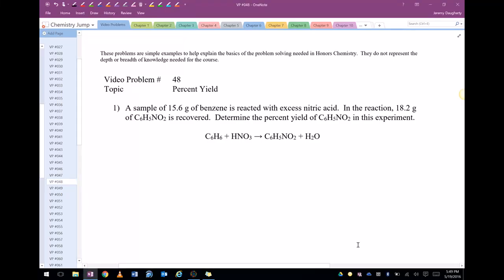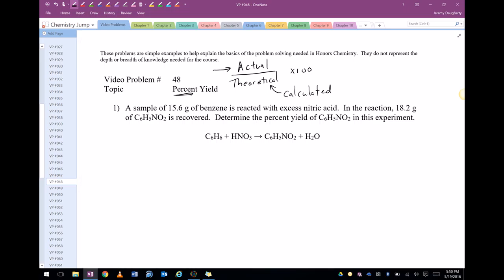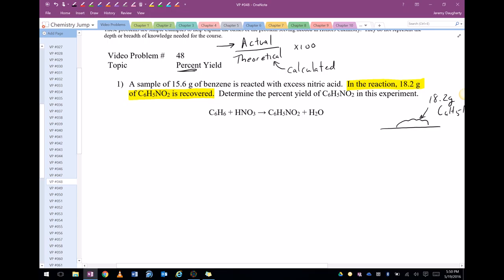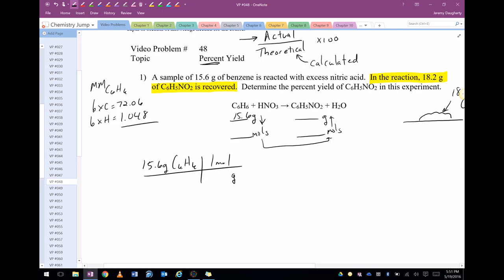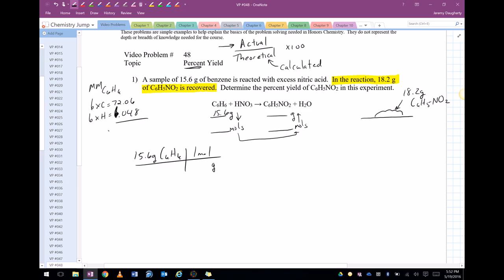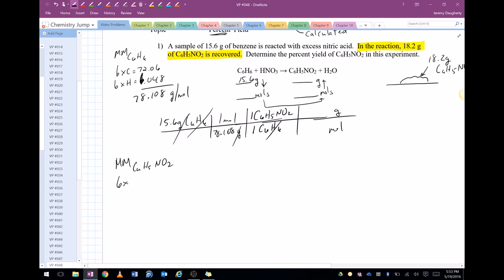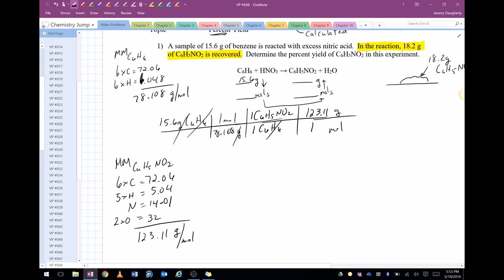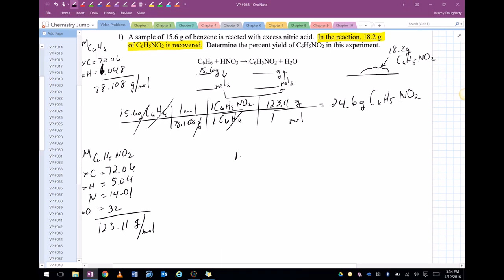048 Percent Yield